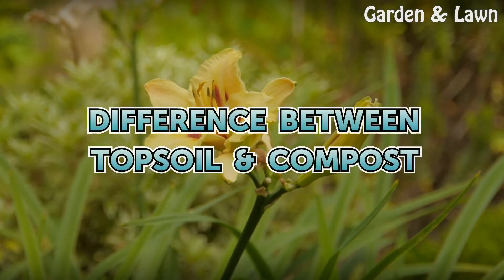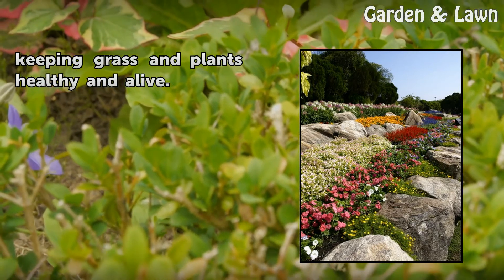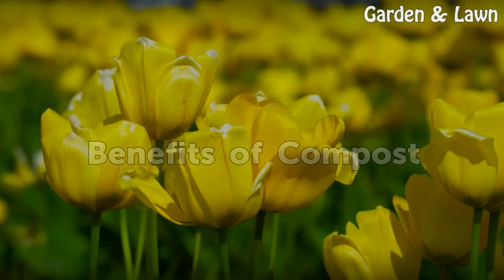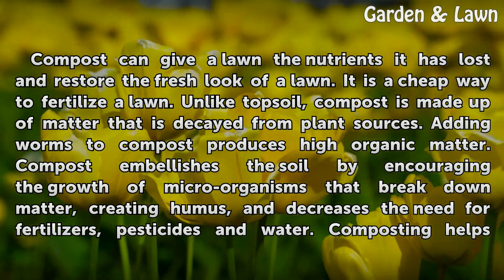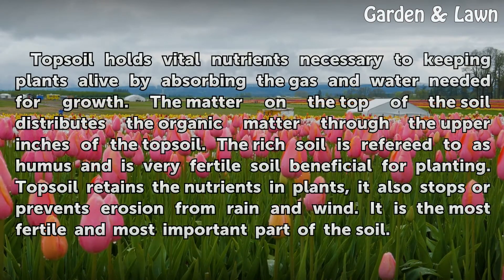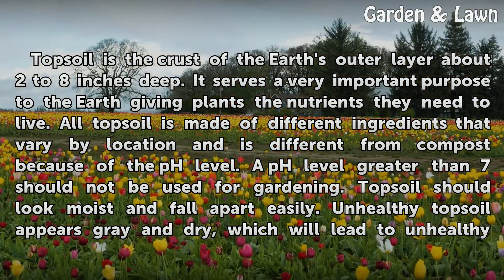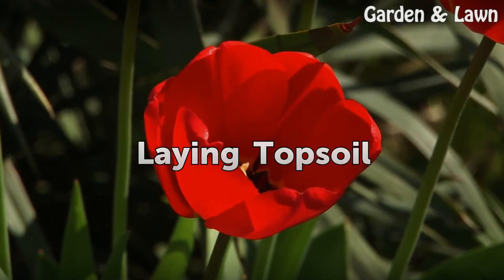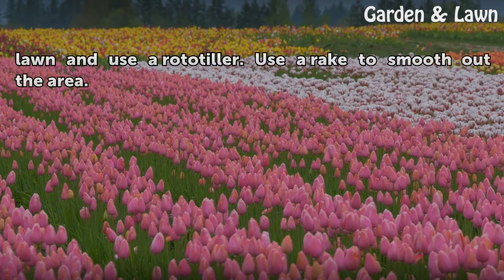Difference Between Topsoil & Compost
Difference Between Topsoil & Compost. Compost and topsoil are both beneficial for a garden. As the first layer of soil, the topsoil is the organic layer in which grass and plants have most of their roots, and where the vital nutrients come from to sustain plant life. If those nutrients diminish, the entire lawn or garden may get depleted from lack...

Table of contents Difference Between Topsoil & Compost
Making Compost 00:49
Benefits of Compost 01:32
Benefits of Topsoil 02:10
Making Topsoil 02:44
Laying Topsoil 03:25